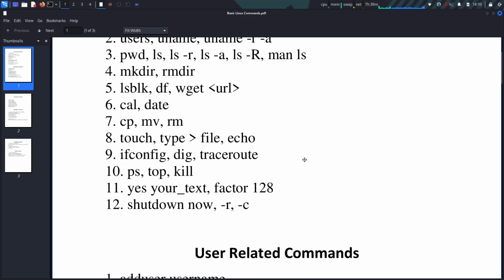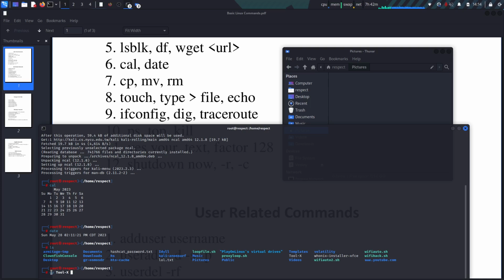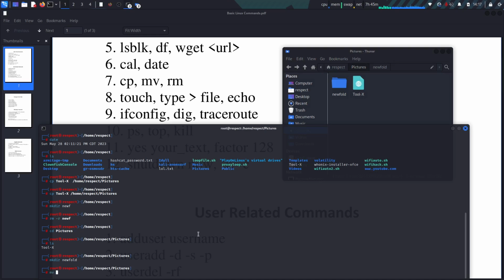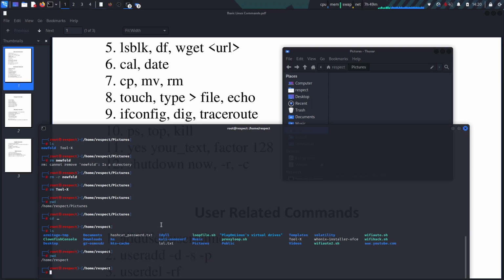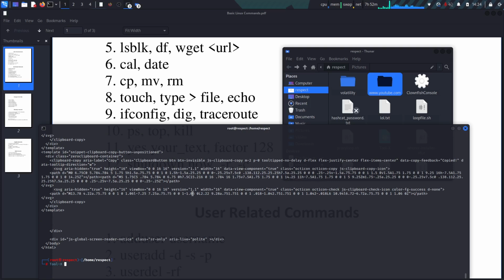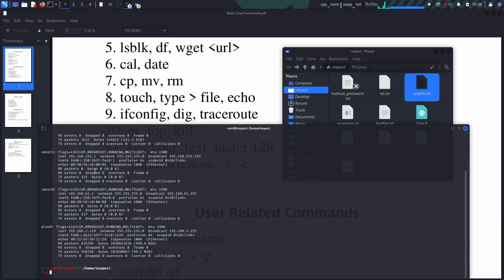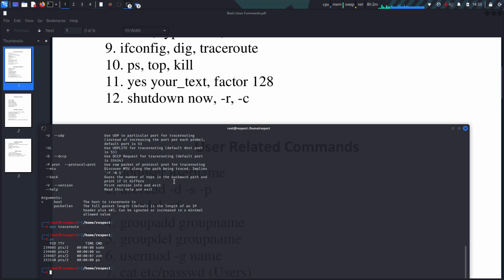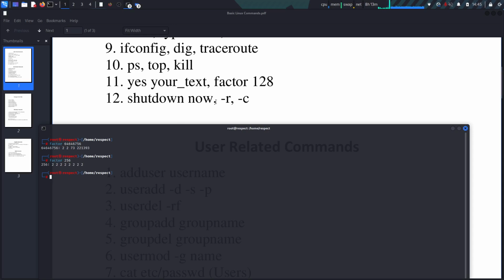Kali Linux Basics: Essential Terminal Commands Part 2 | Advanced Command-Line Tip for Beginners#kali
Welcome to Part 2 of our Kali Linux Basics series! In this video, we dive deeper into essential terminal commands that every beginner must know. If you're new to Kali Linux or want to master the Linux command line, this guide will help you get started with real-world usage.

📌 What You'll Learn:
✅ Advanced basic commands for navigating and managing files
✅ How to use the Kali Linux terminal efficiently
✅ Essential command-line tips for beginners
✅ Practical real-world examples for ethical hacking & cybersecurity

🔴 Missed Part 1? Watch it here: [Insert Part 1 link]